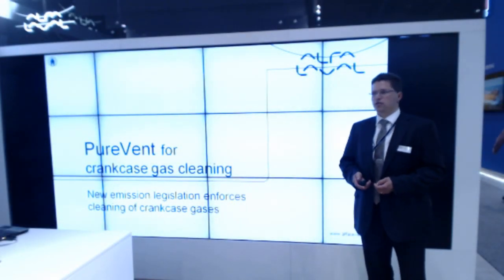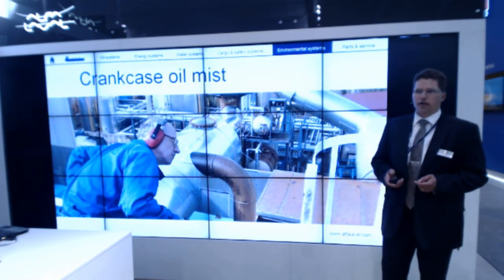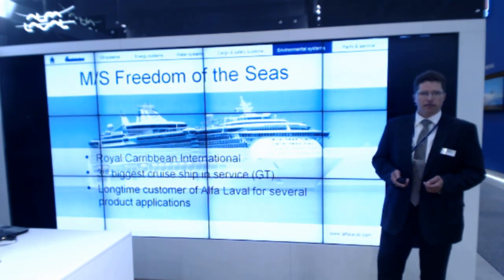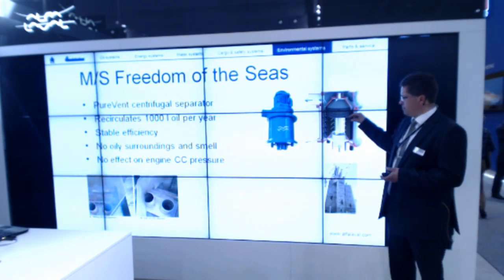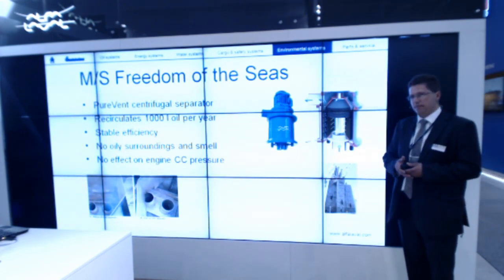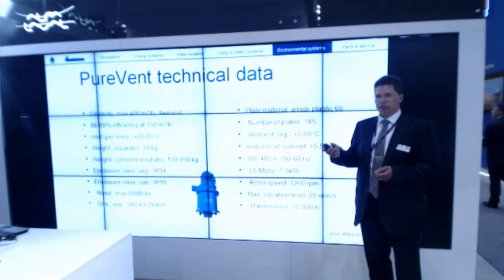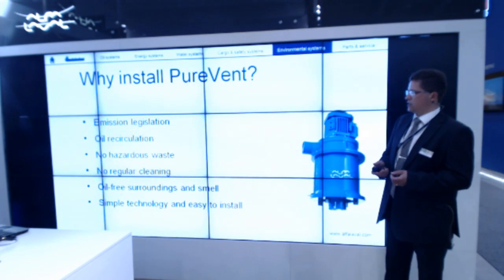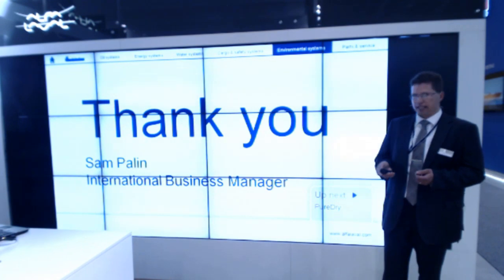PureVent for Crank Case Gas cleaning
Speaker's Corner presentation at Nor-Shipping 2013. Sam Palin, International Business Manager, Alfa Laval, Marine & Diesel Division presents "PureVent for Crank Case Gas cleaning: New emission legislation enforce cleaning of crank case gases"